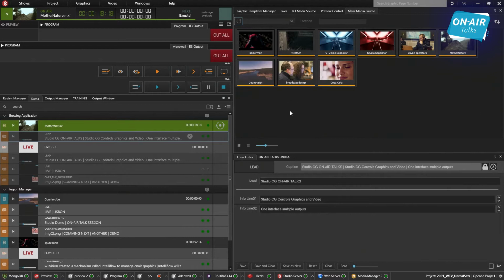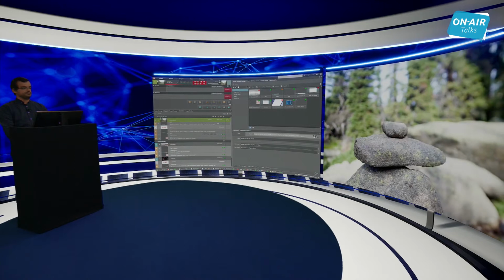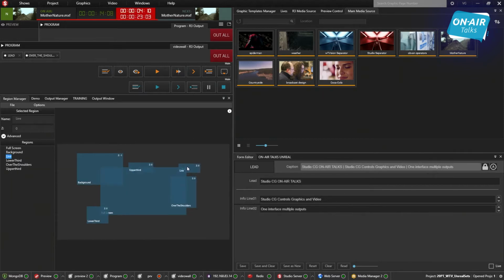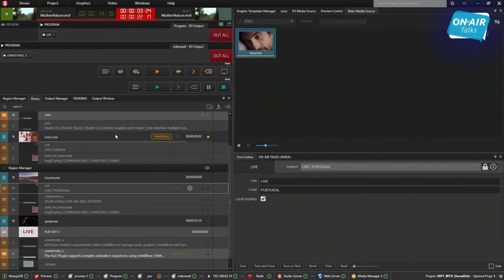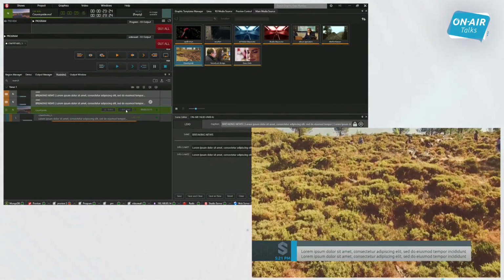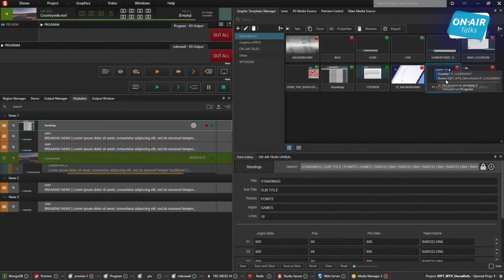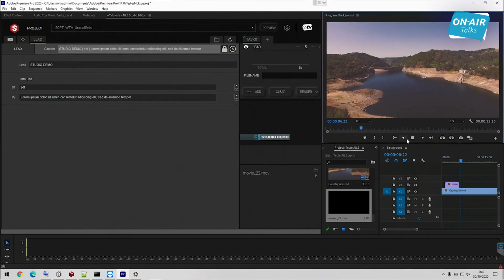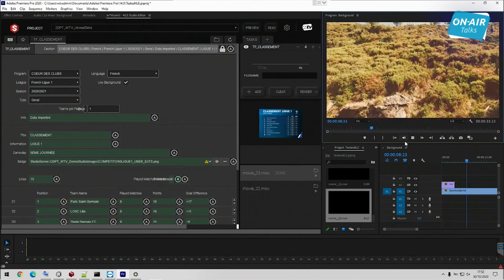On-Air Talks | Studio CG demo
A demonstration on the complete capabilities our on-air graphics and video controller can offer. Studio CG is completely adaptable to any kind of live broadcast.